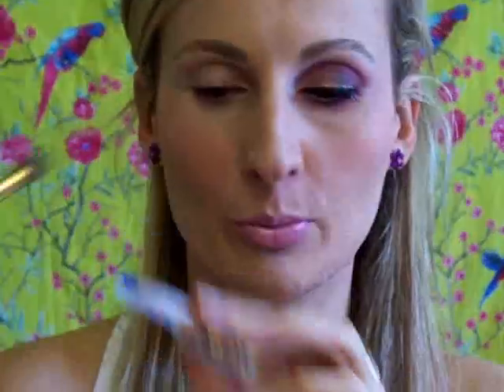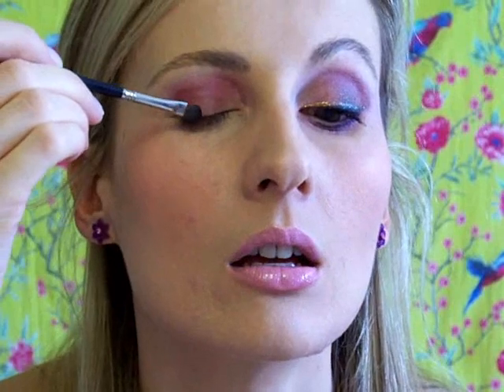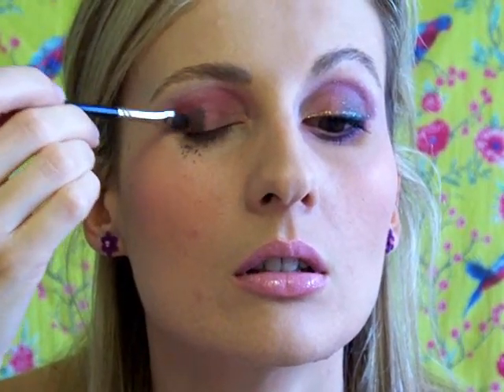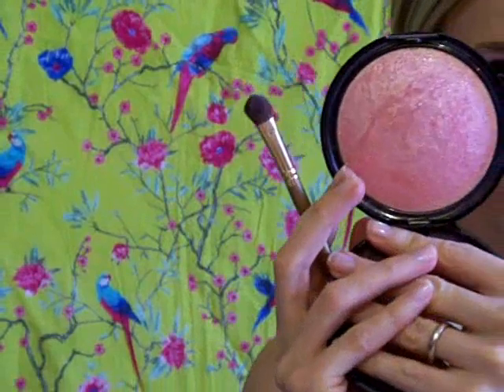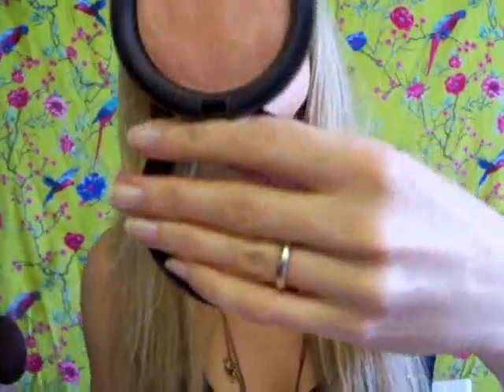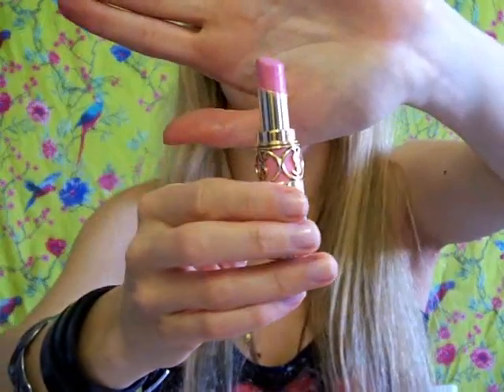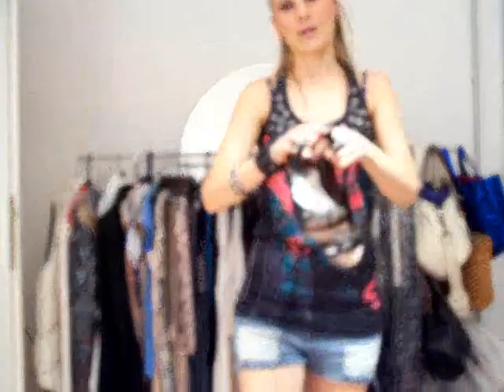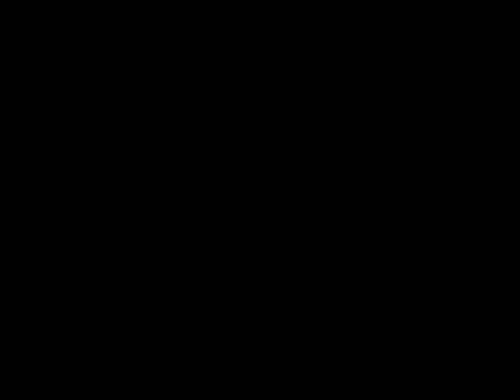Punk Rock Barbie Inspired Complete Styling (Make Up & Fashion Tutorial)